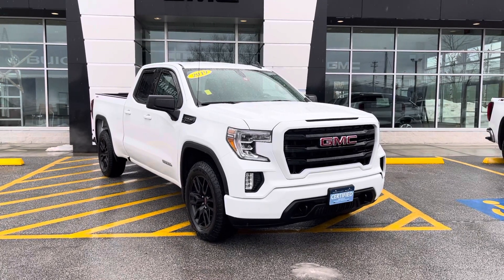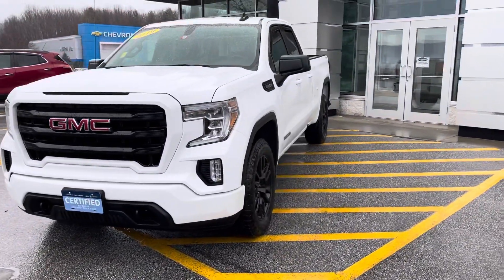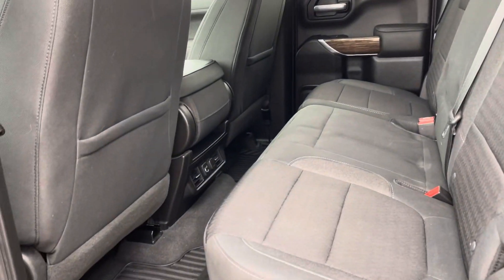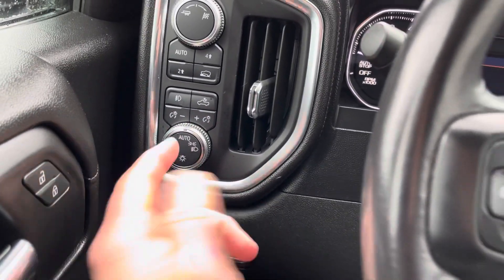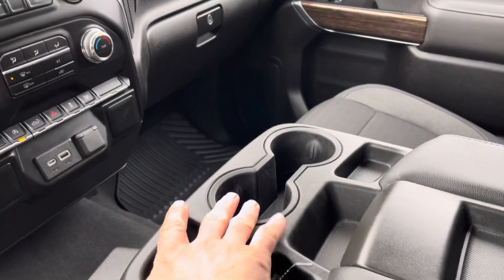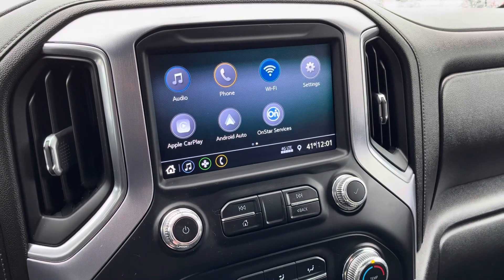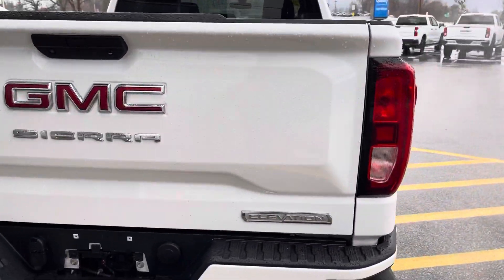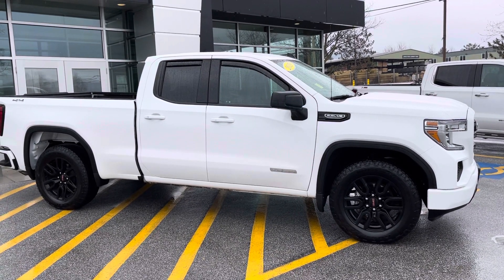2019 GMC Sierra 1500 Elevation Double Cab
Stk# 1919176